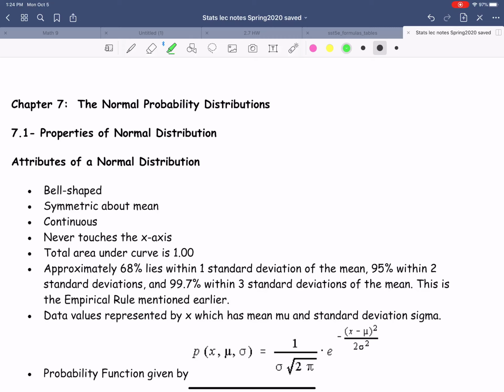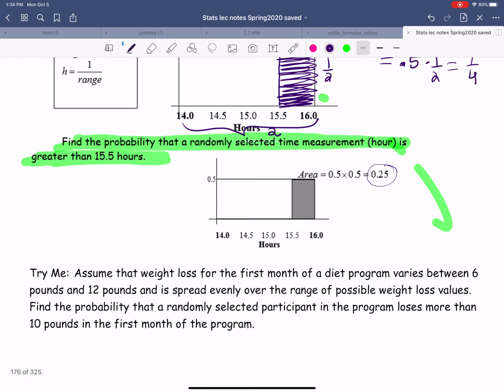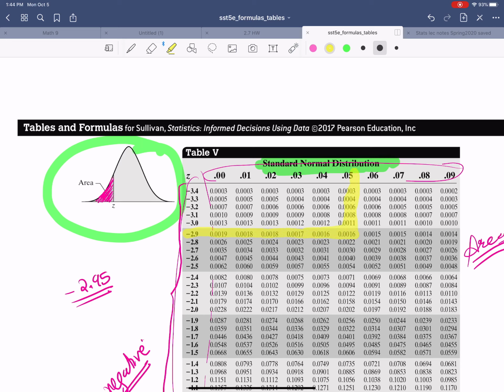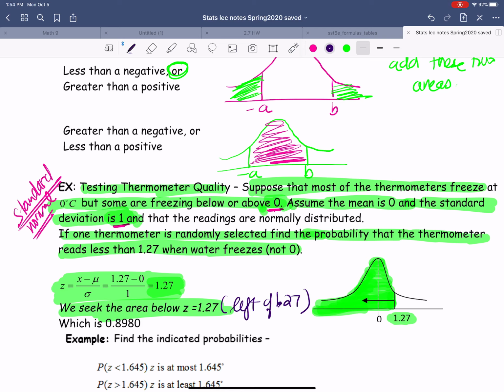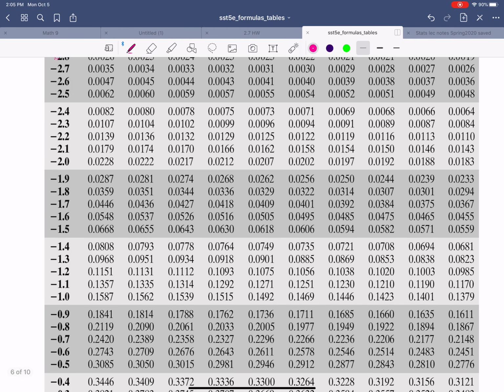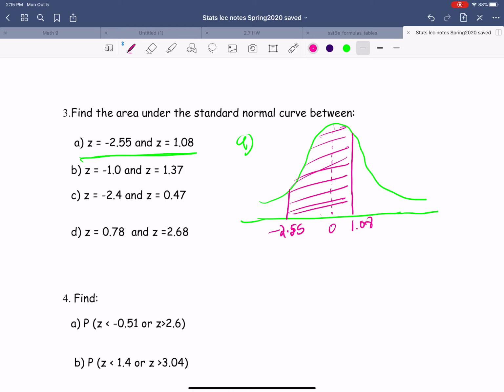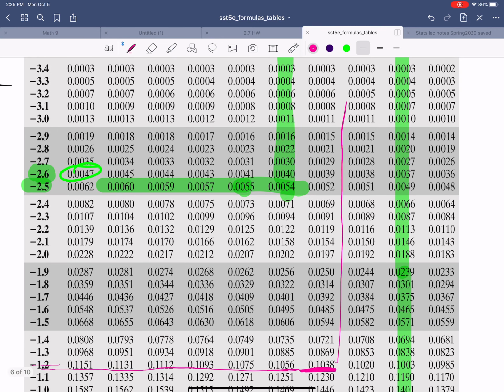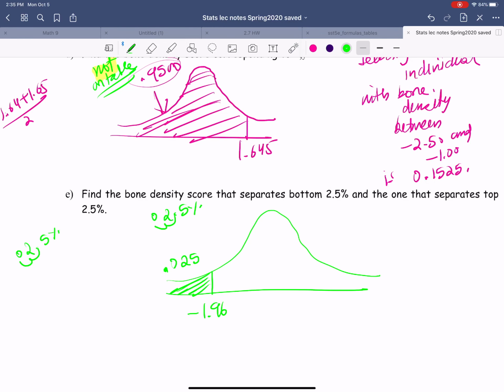Standard Normal Distribution